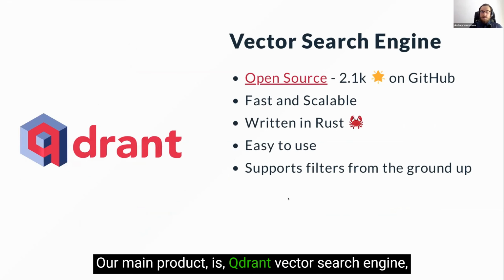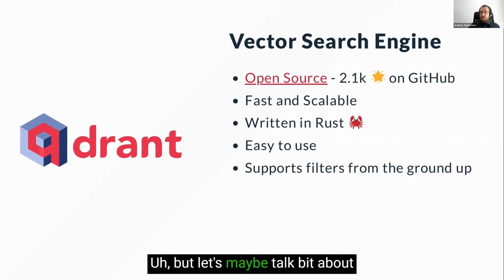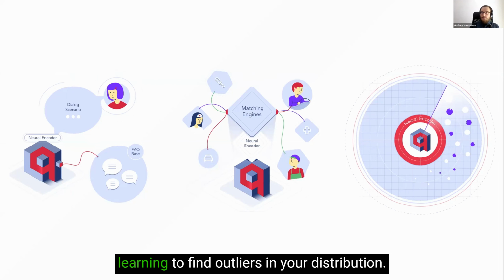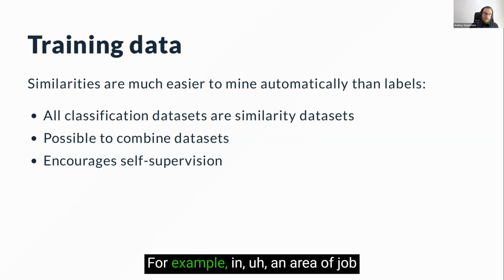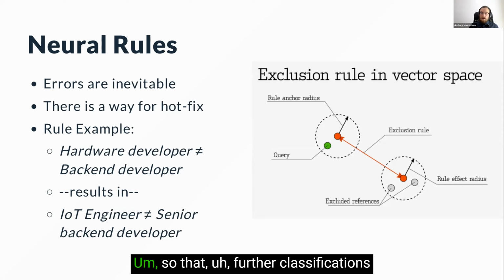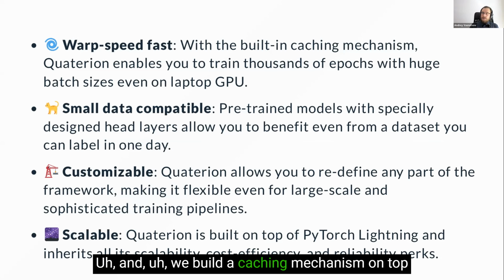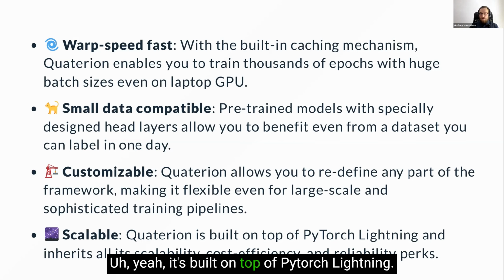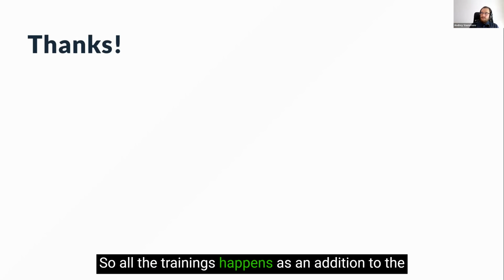Vector Search and applications by Andrey, CTO, Qdrant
0:00 Introduction by Ramsri
1:18 Qdrant Introduction
12:37 Quaterion Introduction
22:18 Similarity learning to multimodal settings
27:44 Elastic search embeddings vs vector search engines
36:43 Support for multiple embeddings
41:00 Fundraising and VC discussions
44:07 Vision for vector search evolution
48:05 Finetuning for out of domain